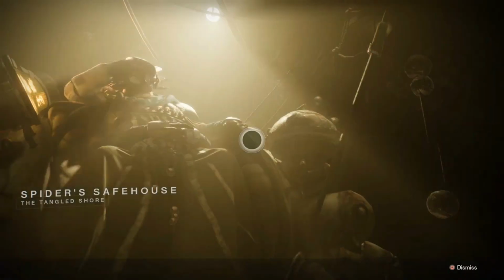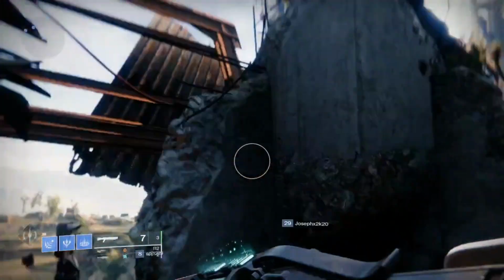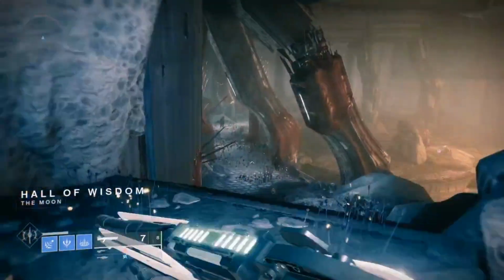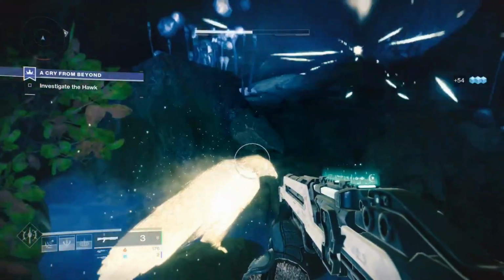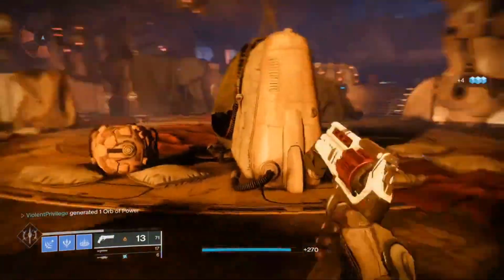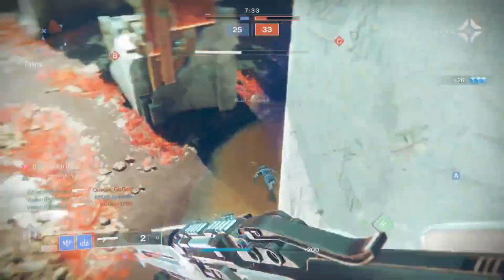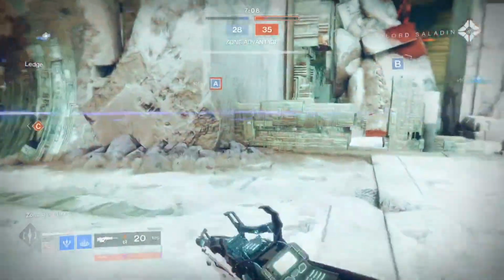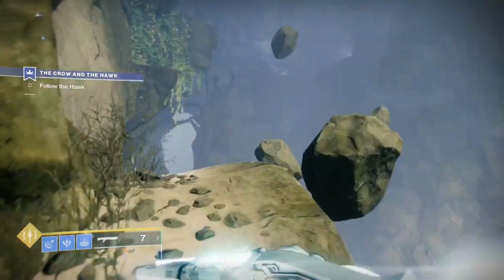Destiny 2: How to Get Hawkmoon! - Exotic Hand Cannon Guide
Complete Guide for the new "As the Crow Flies" Exotic Quest in Destiny 2: Beyond Light! This is how to get the new HAWKMOON Exotic Hand Cannon.

-SOCIAL MEDIAS-